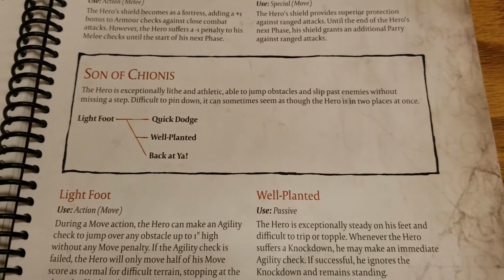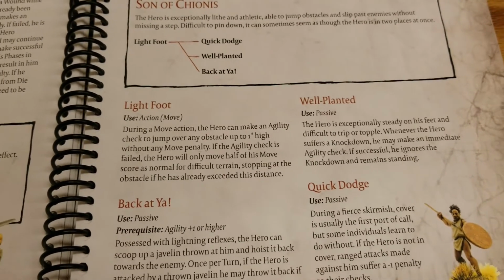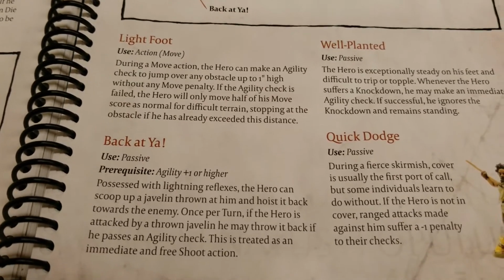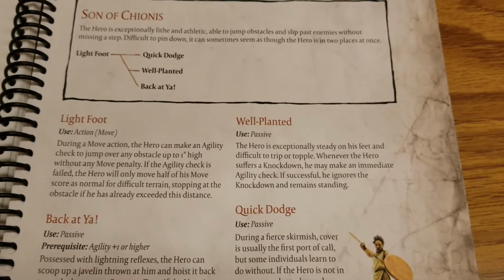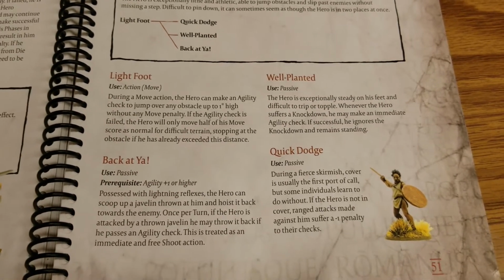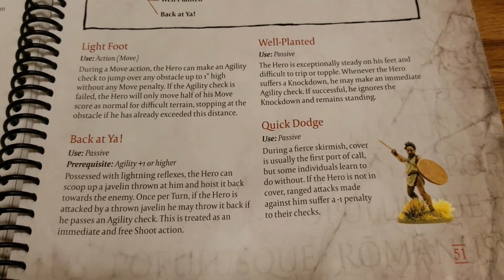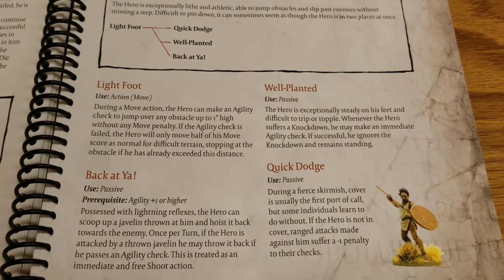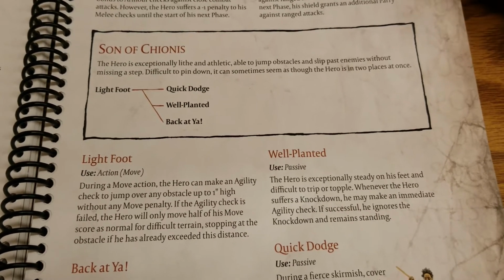SPQR: Son of Chionis Talent Tree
We take a look at the Son of Chionis talent tree and if it's worth it for your heroes!